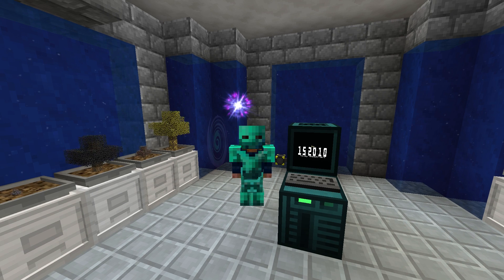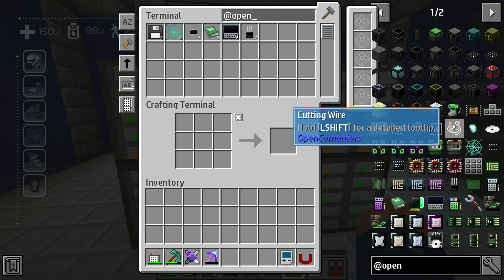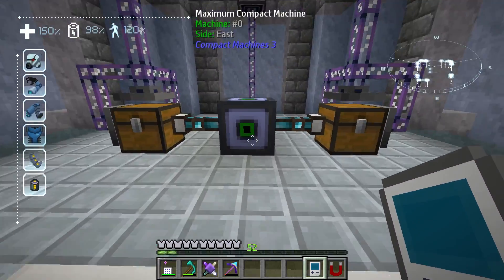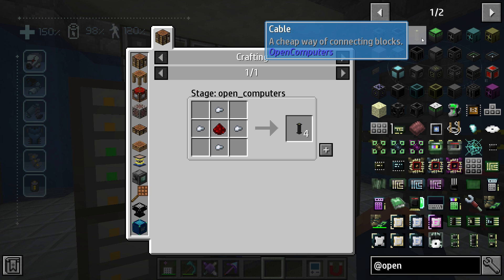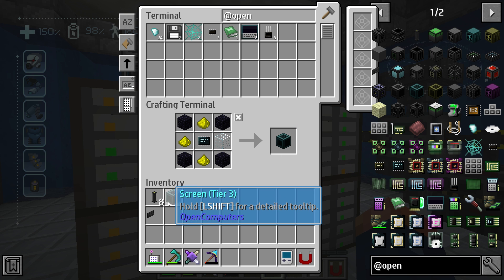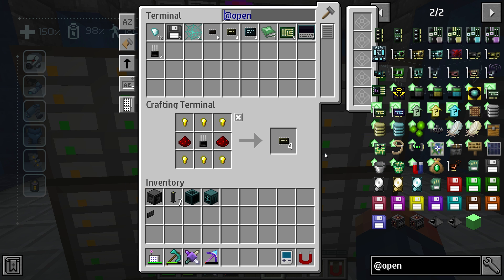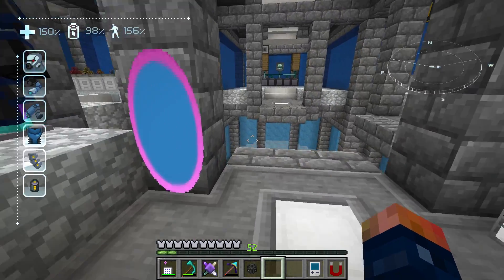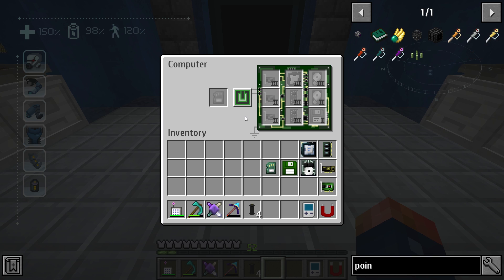SkyFactory 4 Ep. 27 Open Computers Setup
Keep Up To Date!